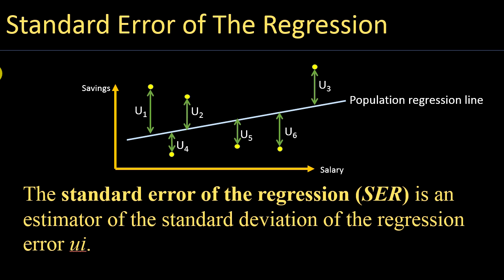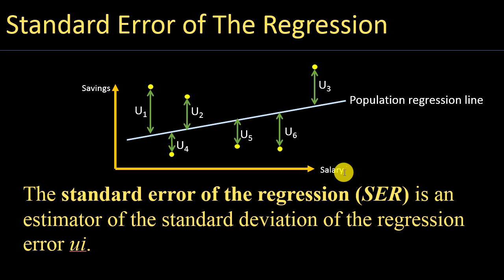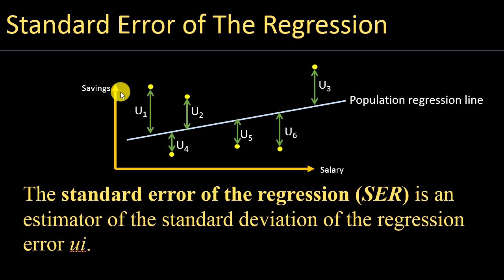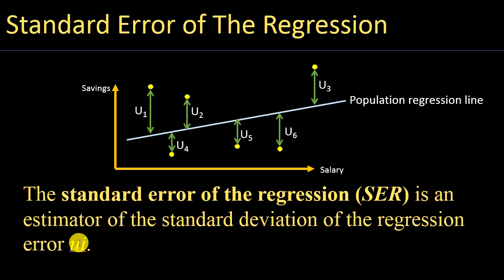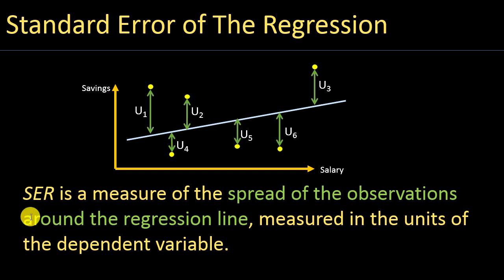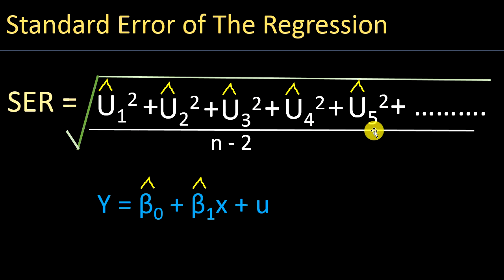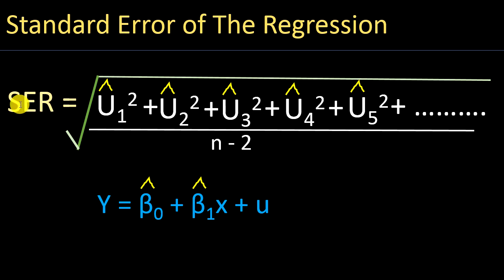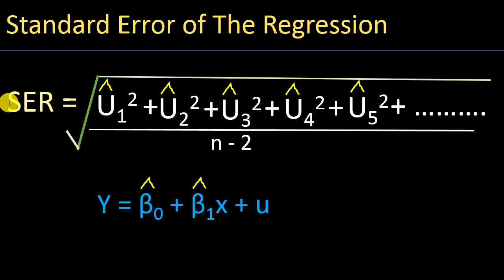FRM - Standard Error Of the Regression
Standard error of the regression (SER) is simply the sum of squared errors between the estimated value (using the linear regression formula) and the actual observations.
In other words SER is SUM of [ (y -  estimated y)^2]

A linear regression is considered to be a good model if the SER is small ( there are other requirements as well in order to consider a "good" linear regression model)